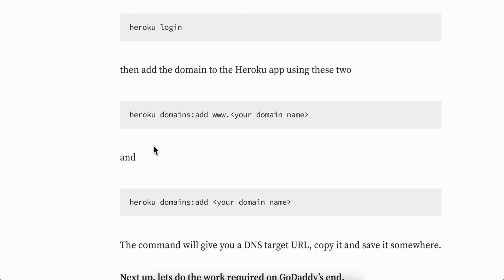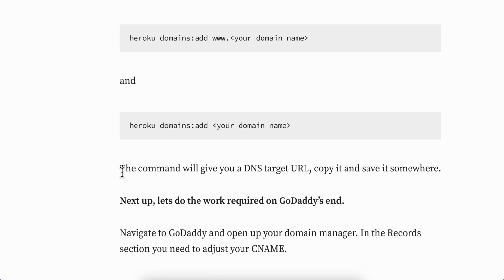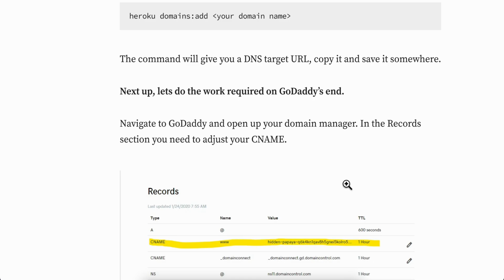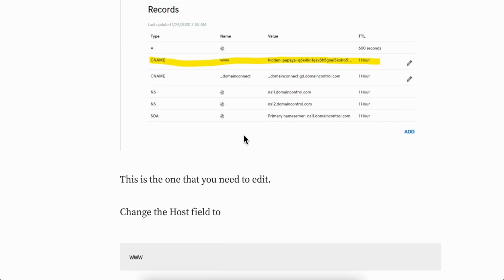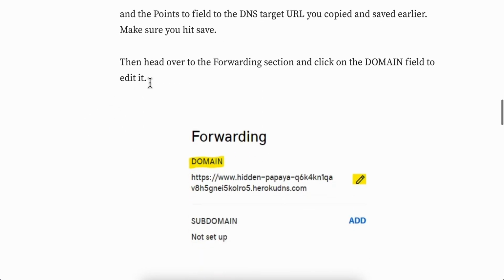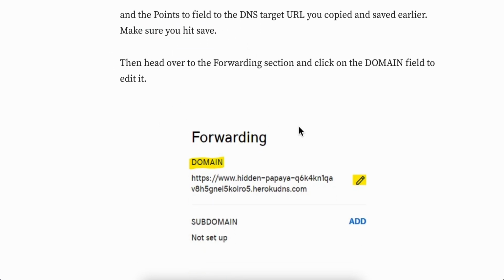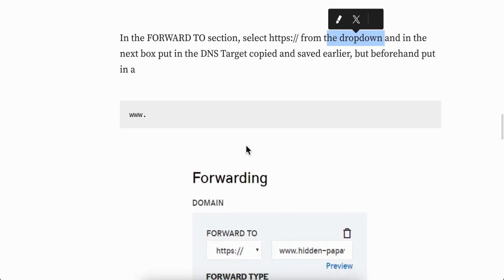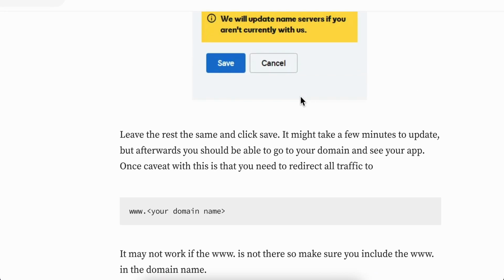HOW TO CONNECT GODADDY DOMAIN TO HEROKU (2026)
HOW TO CONNECT GODADDY DOMAIN TO HEROKU

In this video we show you HOW TO CONNECT GODADDY DOMAIN TO HEROKU. If you want to know HOW TO CONNECT GODADDY DOMAIN TO HEROKU then this is the perfect tutorial for you.